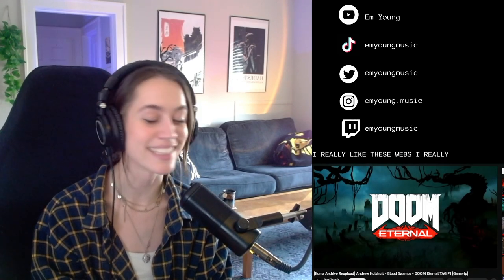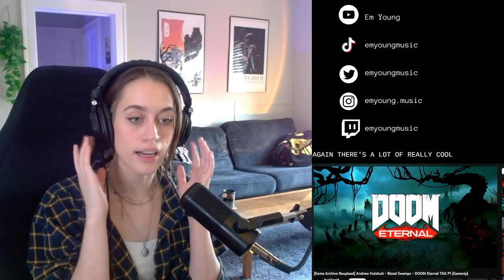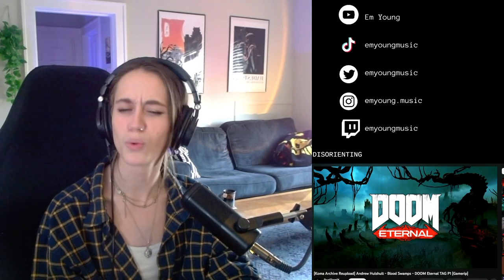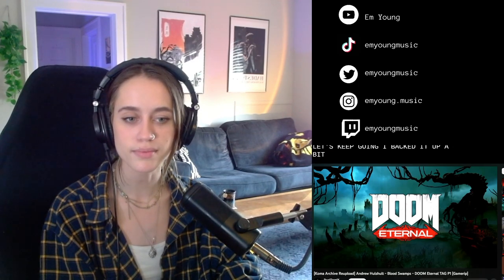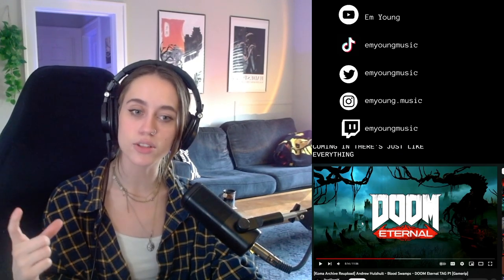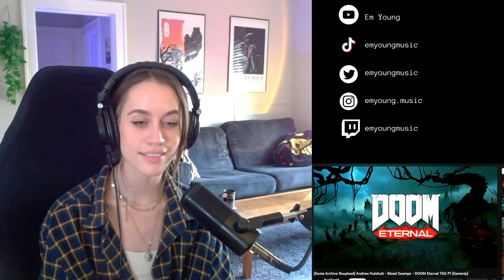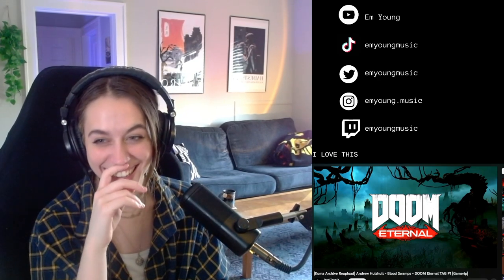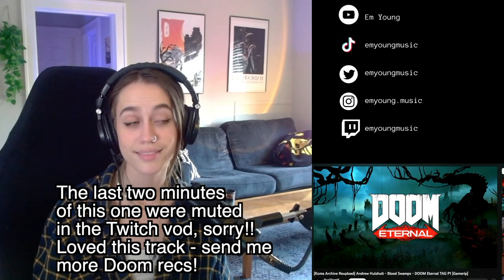Music Producer Reacts to DOOM Eternal: Blood Swamps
Socials!
Join my Twitch to request your favorite OST live! My username is now aurevoirkneecaps. Link above:)